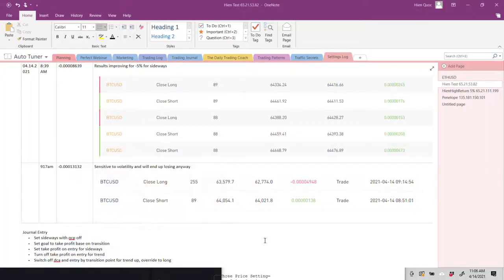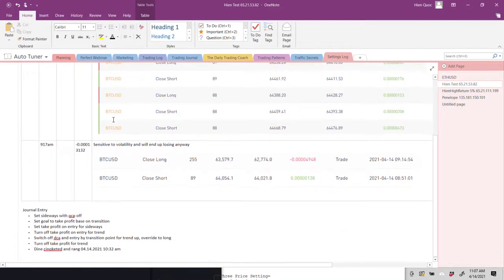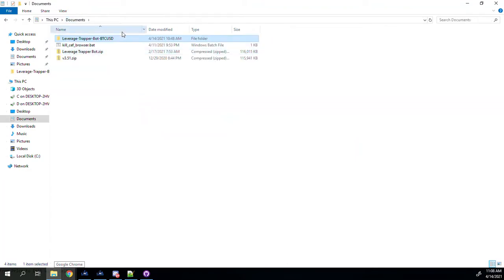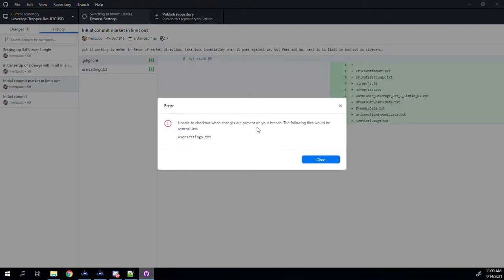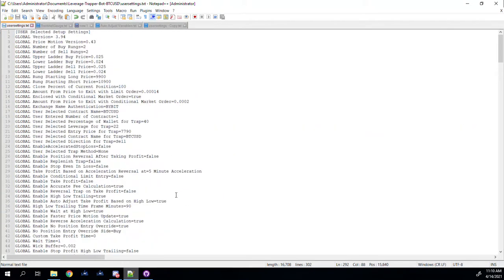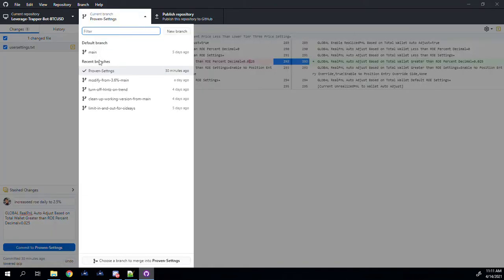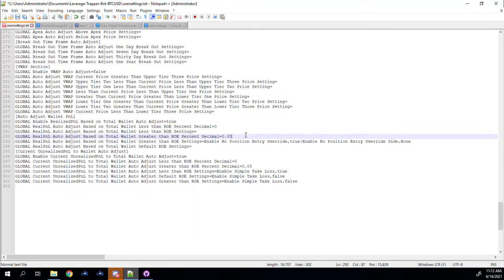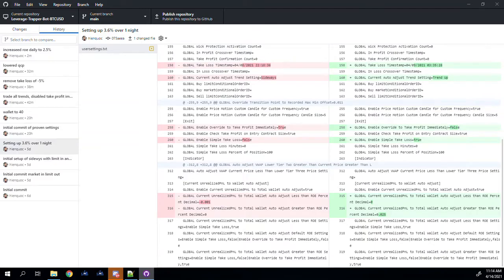Github Desktop How to Document Trade Bot Settings for Leverage Trapper Bot